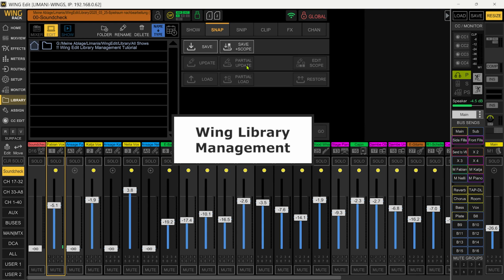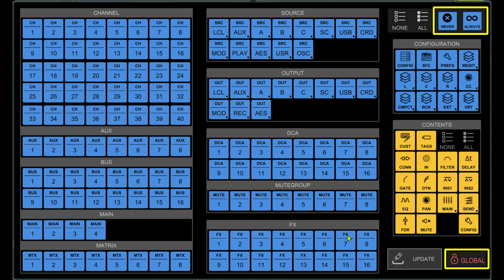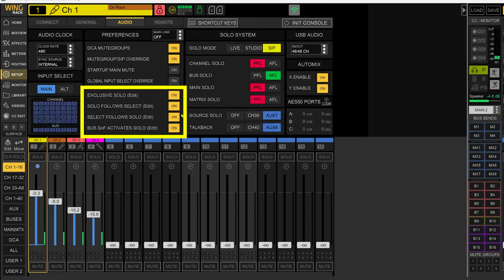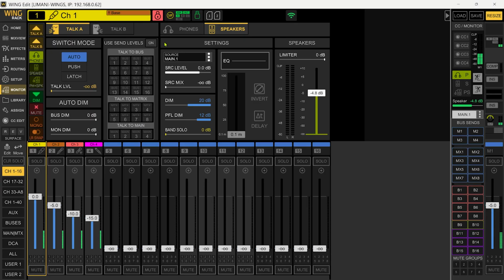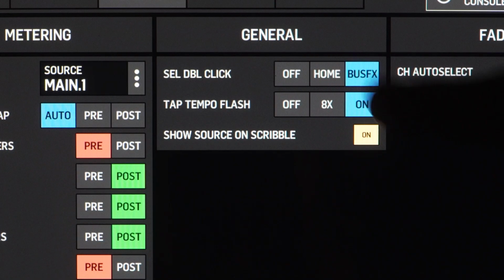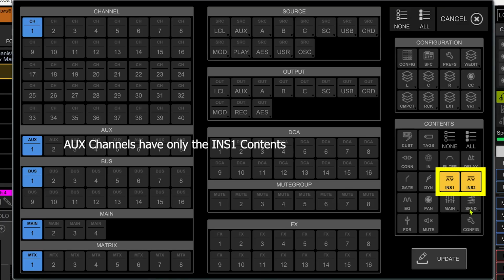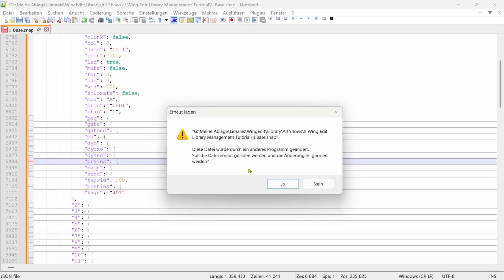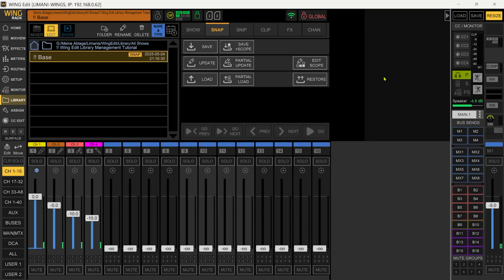Behringer Wing Library Management – Part 1: Setup, Notepad++ & Full Parameter Scope Walkthrough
Welcome to Part 1 of this in-depth Behringer Wing Library Management Tutorial Series!

In this episode, we lay the essential groundwork for the next five parts by covering:

1. The mixer setup for consistent results across tutorials
2. Installing and using Notepad++ to explore and edit Wing files like a pro
3. A complete walkthrough of all mixer parameters and recall scopes, explained in detail using Wing Edit
4. Where to find all key parameters across:
- Wing Edit software interface
- Wing Rack hardware control surface

00:00:00 ... Start
00:00:28 ... 1st Part Intro
00:00:50 ... Mixer Setup for Tutorial
00:04:06 ... Notepad++ Installation
00:06:16 ... Library Page
00:07:06 ... Scopes
00:10:49 ... Mixer Elements that require a CONTENTS selection
00:11:21 ... Mixer Elements that don't require a CONTENTS selection
00:12:04 ... Open SNAP file
00:14:08 ... Parameters NOT saved in SNAP file
00:19:52 ... Parameters that are always saved in the SNAP file without a selected SCOPE
00:27:27 ... CONFIGURATION Config Scope (CONFIG)
00:34:15 ... CONFIGURATION Surface Scope (SFC)
00:38:34 ... CONFIGURATION Preferences Scope (PREFS)
00:40:02 ... CONFIGURATION Layers, L, C, R, CMPCT, RCK, EXT, VRT
00:41:58 ... CONFIGURATION Custom Controls (CC)
00:43:35 ... SOURCE
00:45:42 ... OUTPUT
00:46:20 ... FX
00:48:33 ... CONTENTS Selection
00:49:06 ... CONTENTS CUST
00:49:41 ... CONTENTS TAGS
00:51:11 ... CONTENTS CONN
00:51:14 ... CONTENTS IN
00:53:44 ... CONTENTS FILTER
00:54:03 ... CONTENTS DELAY
00:54:52 ... CONTENTS GATE
00:55:30 ... CONTENTS DYN
00:56:25 ... CONTENTS INS1
00:57:01 ... CONTENTS INS2
00:57:53 ... CONTENTS EQ
00:59:32 ... CONTENTS PAN
00:59:57 ... CONTENTS MAIN SENDS
01:00:38 ... CONTENTS BUS SENDS
01:01:27 ... CONTENTS MATRIX SENDS
01:02:08 ... CONTENTS FADER+MUTE
01:02:23 ... CONTENTS CONFIG
01:05:15 ... SCOPES save
01:07:15 ... END